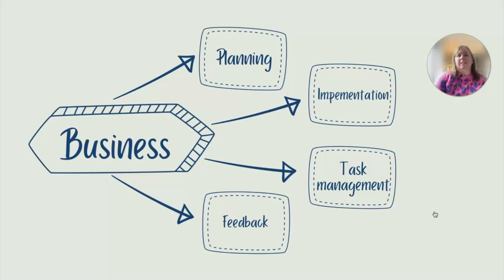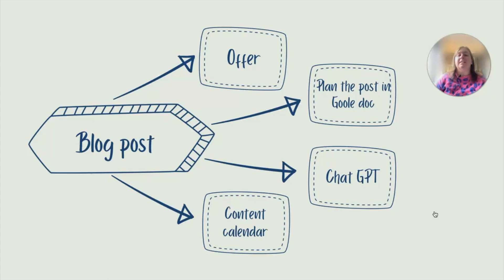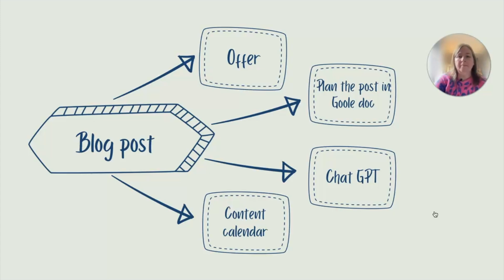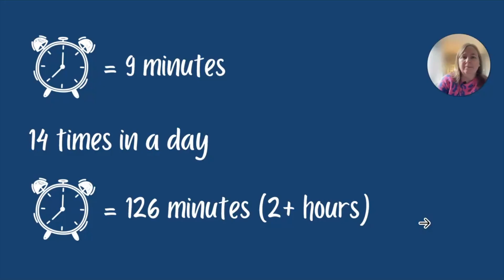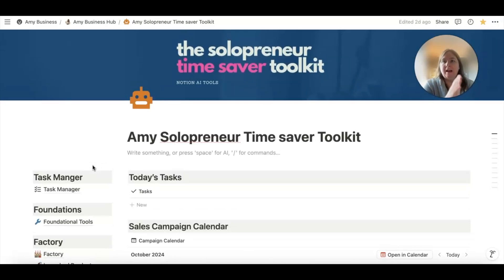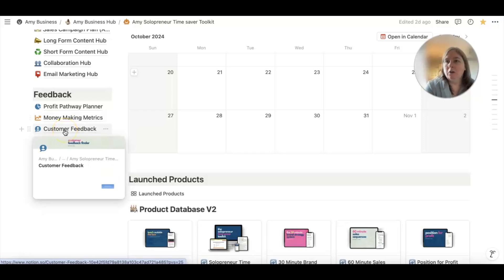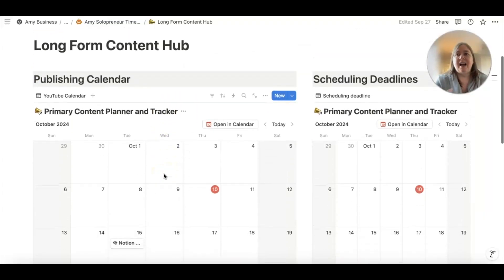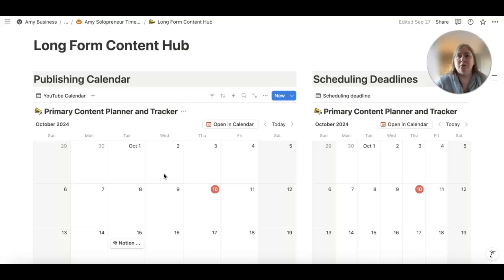SAVE 10 Hours a Week in Your Business Before 2025!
In this video I share how I save over 10 hours each week in my business using Notion AI.

Don’t just take my word for it - take the toolkit for a spin!

FREE course to leverage Notion AI to save time and focus on your business growth